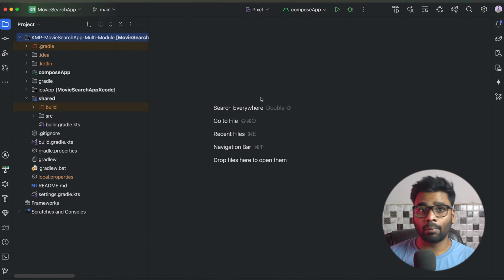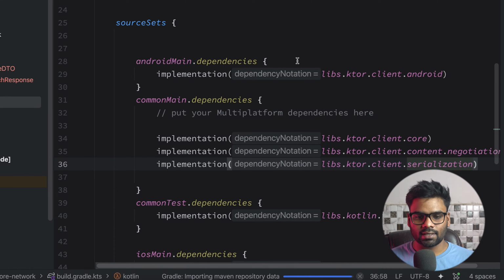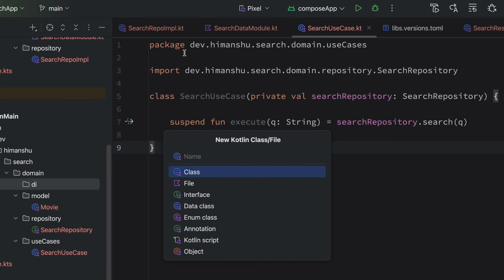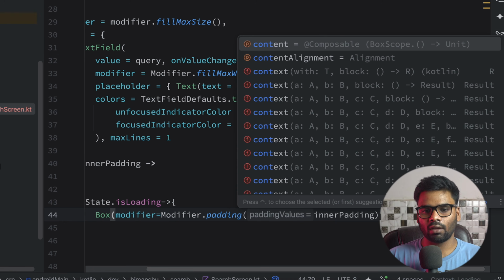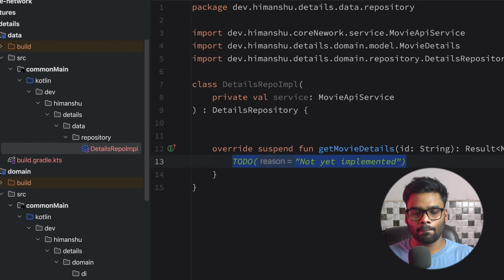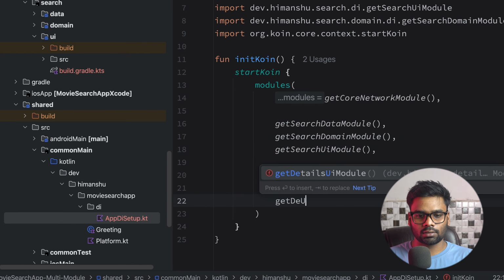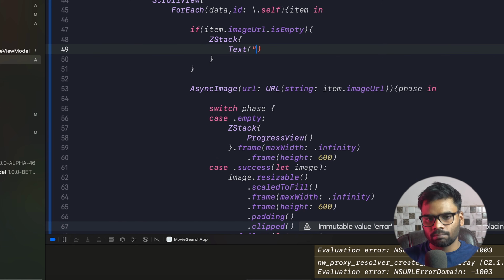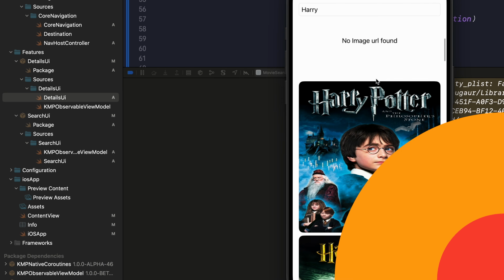Kotlin Multiplatform Modularization | Build a Scalable KMP Multi Module Project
💬 CONTACT & SUPPORT
Have a question, suggestion, or need help?

🚀 In this video, I’ll guide you through modularization in Kotlin Multiplatform (KMP) by building a multi-module project step by step.
You’ll learn how to structure your codebase, separate features into modules, and scale your apps with clean architecture.

✅ What you’ll learn:

Why modularization matters in KMP

Setting up multi-module project structure

Core vs Feature modules explained

Best practices for scalable architecture

How to organize shared code in Kotlin Multiplatform

This tutorial is perfect if you want to master modularization in KMP and make your projects more maintainable, testable, and future-ready.